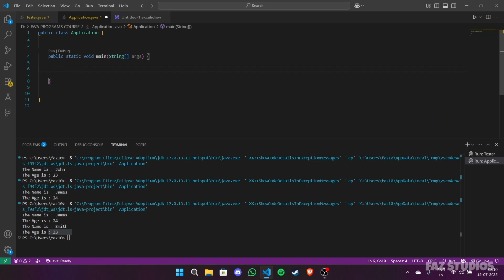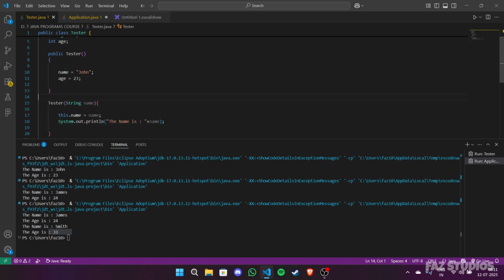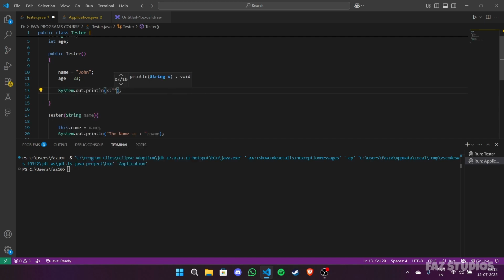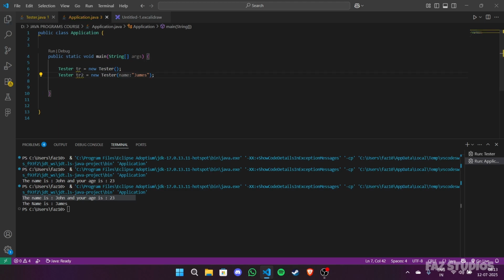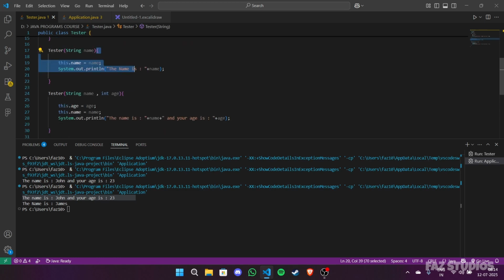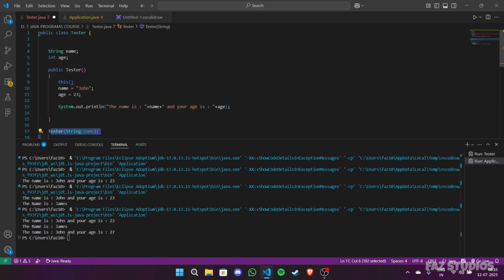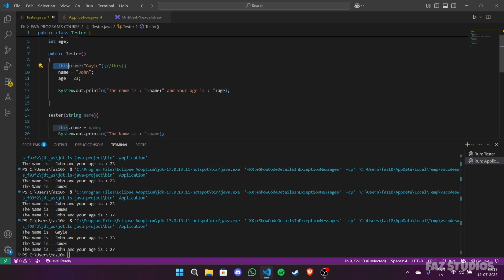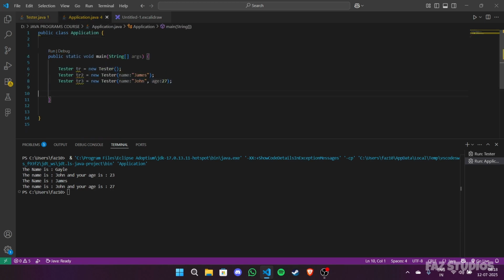Constructor Overloading in Java | Java Full Course 2025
This Video is About Constructor Overloading in Java And How They are used in real-life scenarios.

java
java programming
java coding
javaprogramming
coding
programming